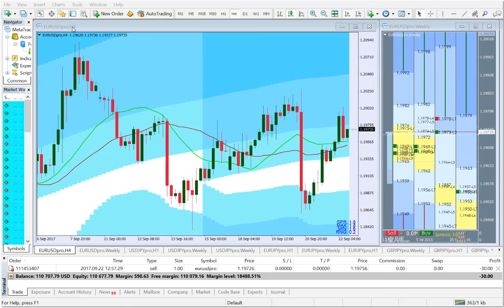MT4 Grid -Trading Fed News w/ Grids Pt. 2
News Trading: How to find Support & Resistance with the Grids & Charts during News i.e. Fed Talks. Euro $ 20+ Pips.